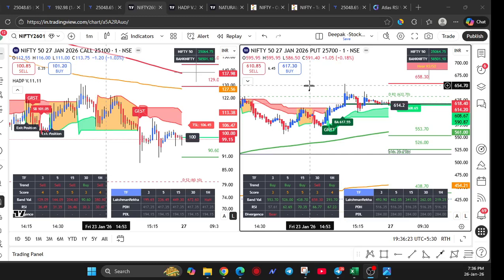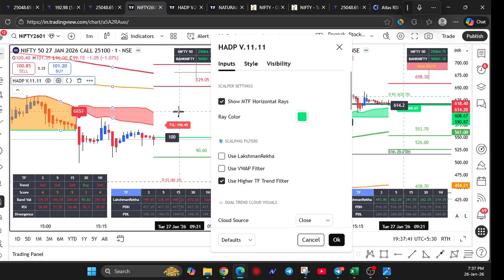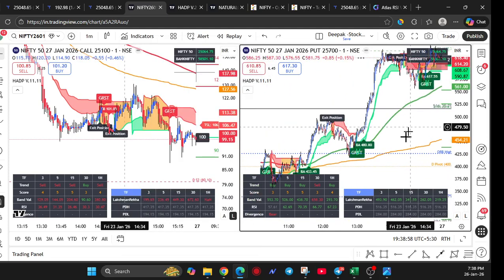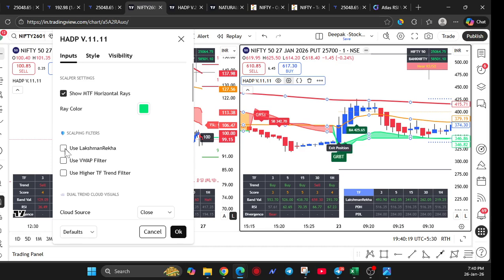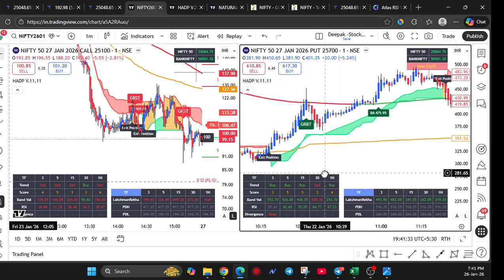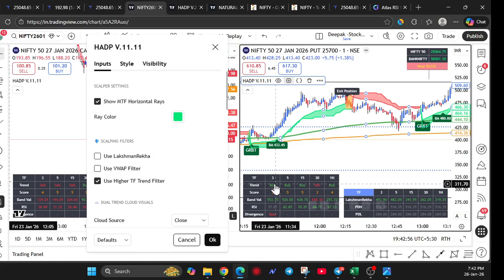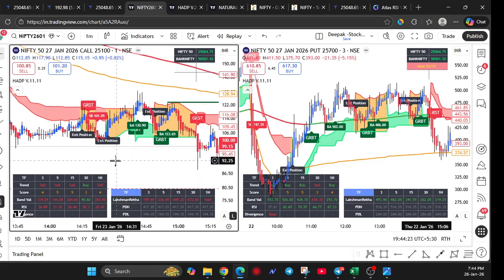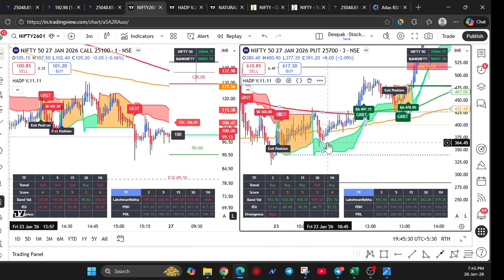How to Use HADP indicator - Understanding components and Setting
HADP is a Robust indicator built for intraday index/Positional option buying Selling, , Forex and commodities

In this we have explained the components and settings in detailed